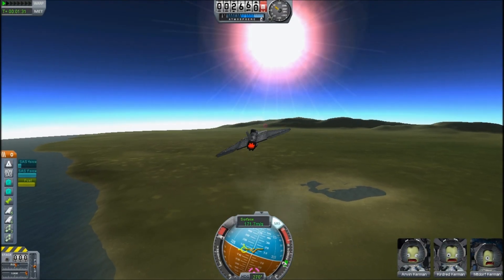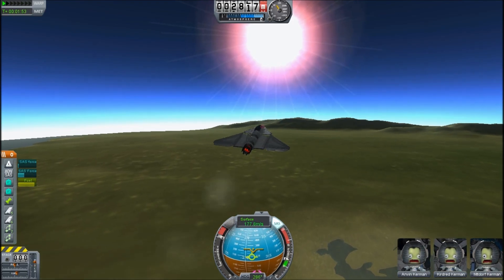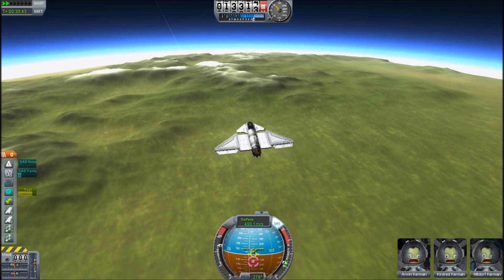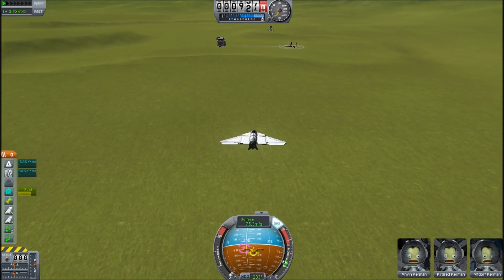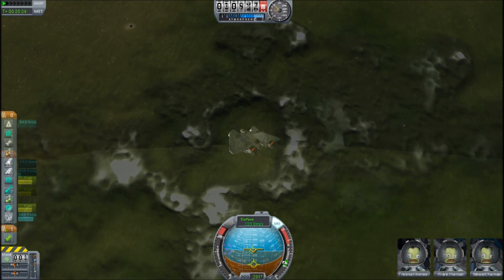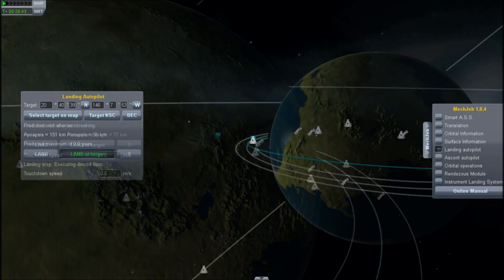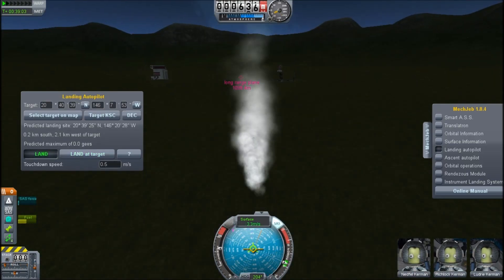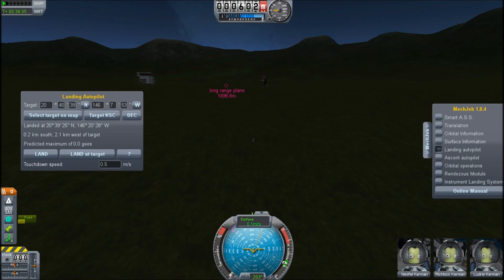Kerbal Space Program - The 'Secret' Space Center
With the release of KSP 0.15 the purple beacon markers in the navball no longer point to KSC, so lets follow them and find out what they do point at.